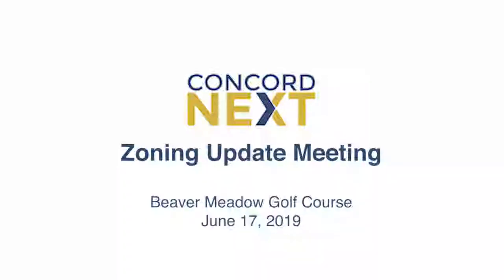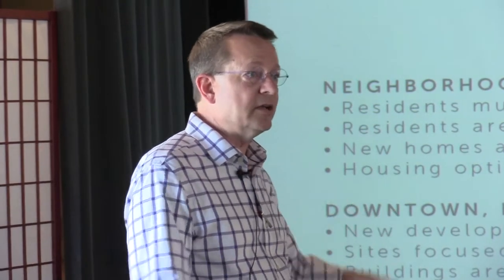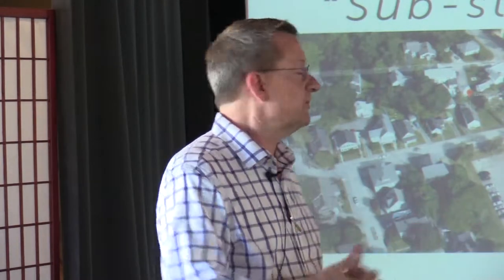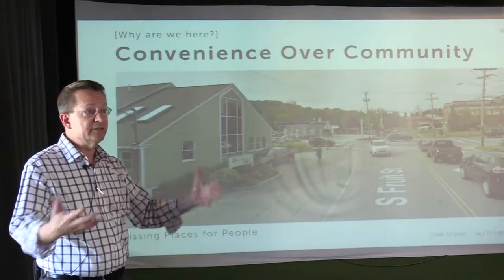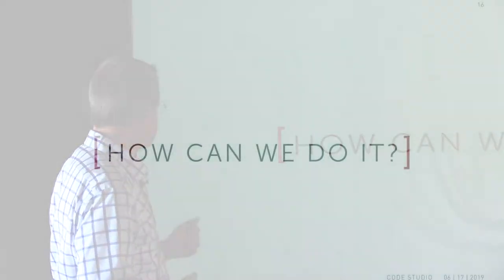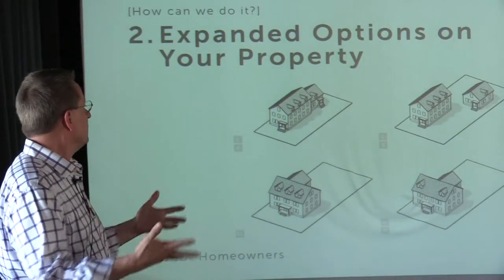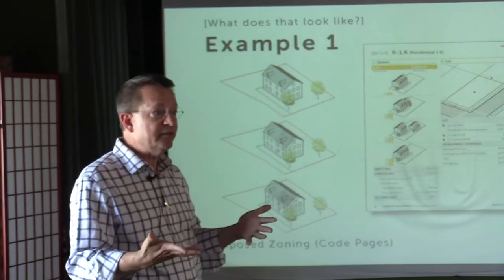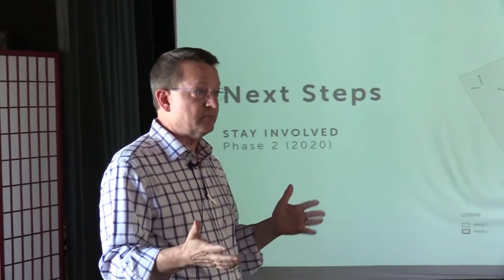ConcordNEXT Zoning Update Meeting - June 17 2019 at Beaver Meadow Golf Course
Code Studio was in town to discuss the ConcordNEXT Zoning Code update.